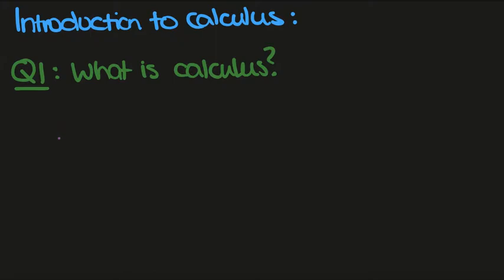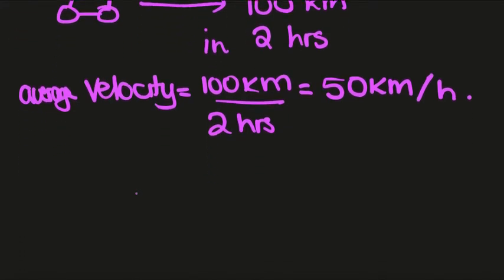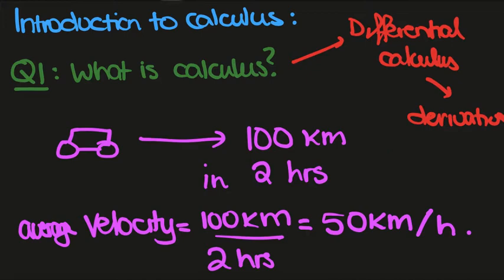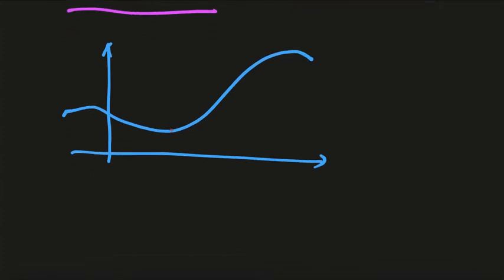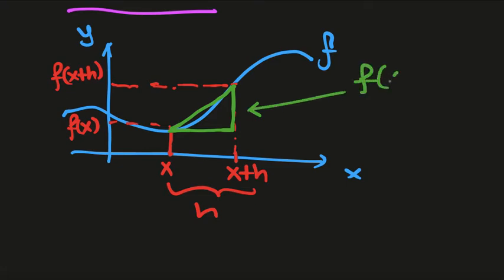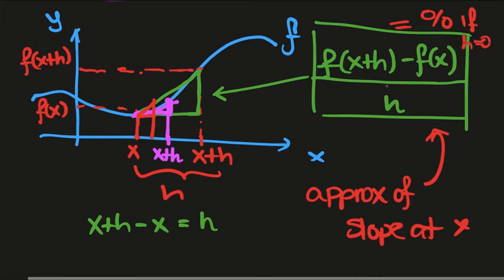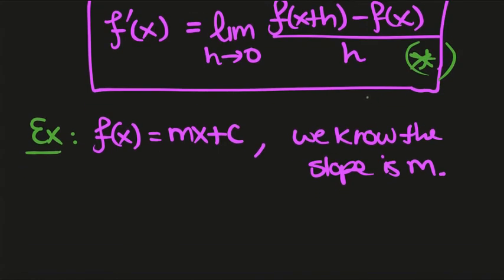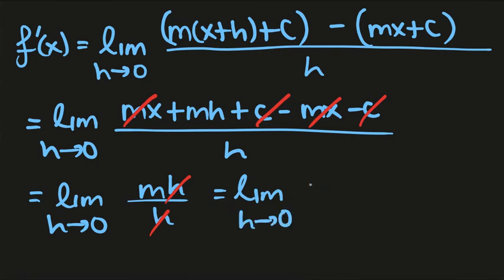Differential Calculus Introduction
In this video, we introduce the ideas of calculus, focusing (in the usual manner) on differential calculus, i.e., an introduction to derivatives. We introduce the basic ideas that make calculus useful and define the derivative using our understanding of limits. We then confirm that the new notion of "slope" given by derivatives coincides with that which we all are familiar with.